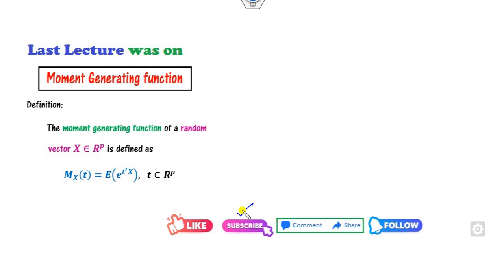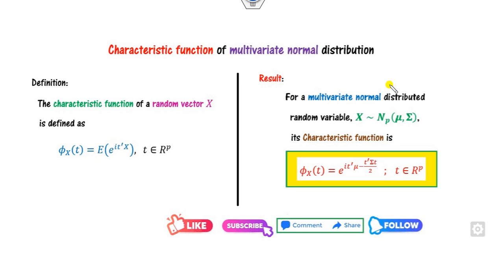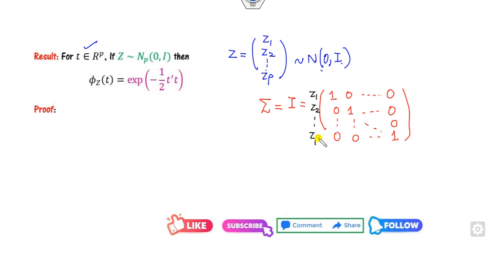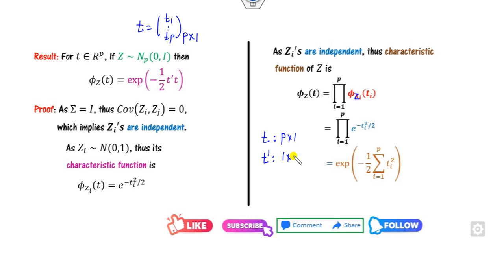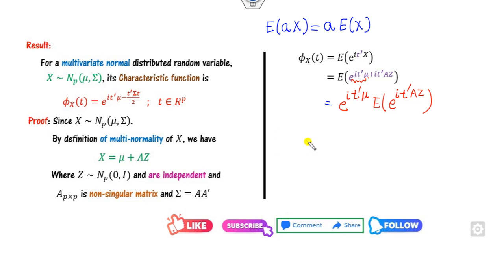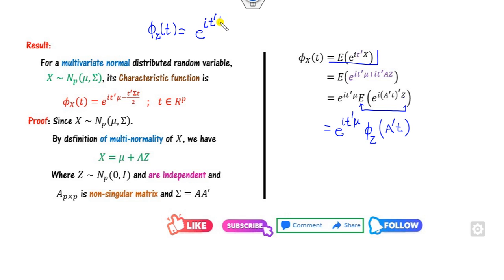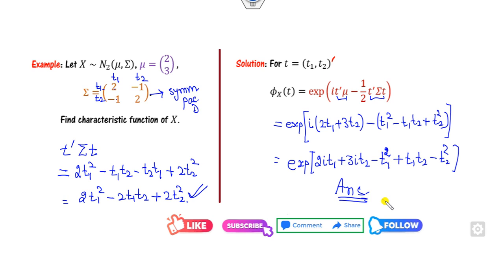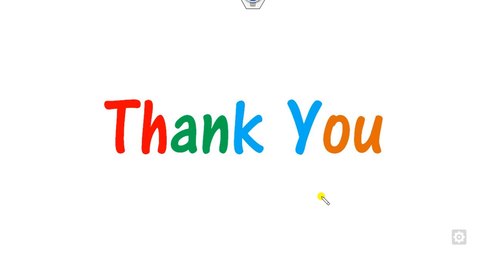Characteristic Function | Multivariate Normal Distribution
This lecture explains the Characteristic Function of multivariate normal distribution.